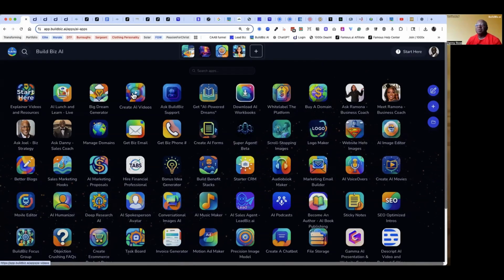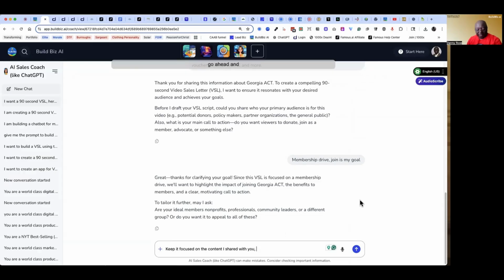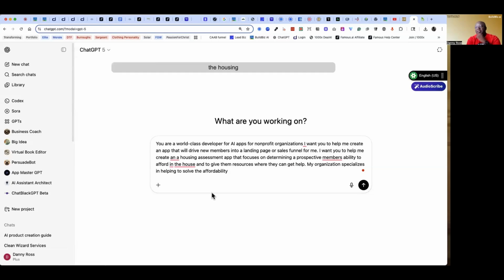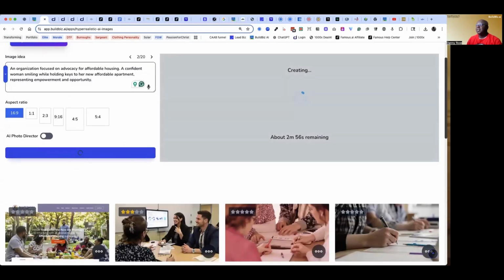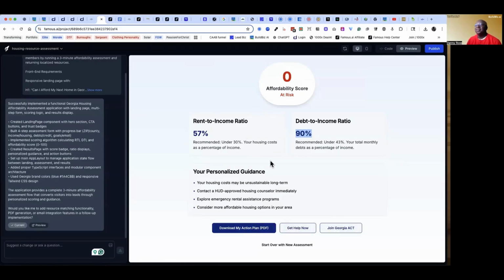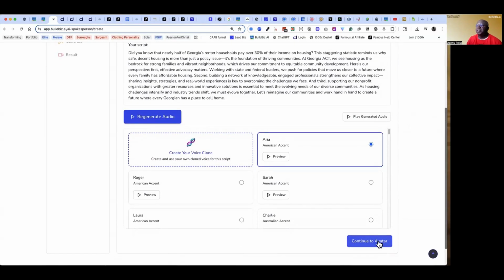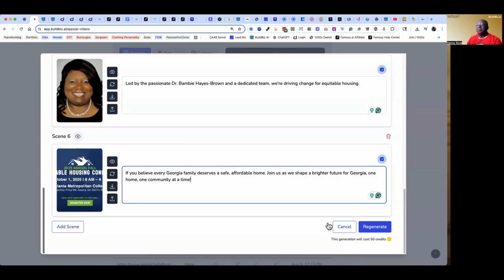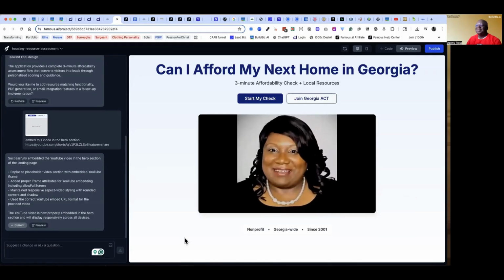AI Lunch and Learn - 8-12-25 Tuesday at 12 Noon EST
Unlock the Power of AI: Build BZ Platform Workshop | AI Lunch & Learn

Join Danny Ross in this AI Lunch & Learn session as he introduces the Build BZ Platform. In this comprehensive workshop, Danny dives into the platform’s features, including creating AI videos, generating AI-driven business briefs, and building custom AI apps. Learn how to leverage 60+ AI apps available on the platform to create engaging content, optimize business operations, and drive growth. Perfect for AI entrepreneurs, this session also discusses upcoming updates in AI technology including ChatGPT 5. Stay until the end for a practical demonstration and a Q&A session.

00:00 Introduction and Welcome
00:13 Overview of Build BZ Platform
01:00 AI Lunch and Learn Agenda
01:14 Tour of the Build BZ Platform
03:13 Interactive Q&A Session
04:43 Creating AI Videos with Build BZ
07:25 Big Dream Generator and Business Briefs
15:04 ChatGPT and AI Tools
16:16 Building AI Apps for Nonprofits
23:05 Image Generation and Video Embedding
28:20 Exploring Image and Text Generation
28:54 App Functionality and Improvements
29:44 Financial Assessment and Results
30:48 Marketing Strategies and AI Integration
31:40 AI App Building and Training
32:49 Experimenting with AI Tools
36:02 Creating and Editing AI-Generated Videos
45:06 Finalizing and Sharing the Video
46:57 Conclusion and Upcoming Events